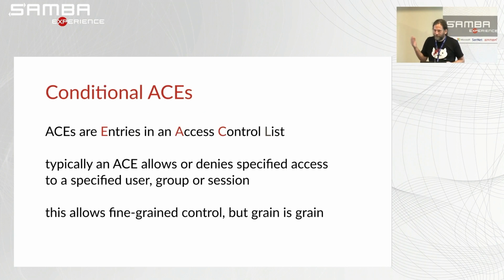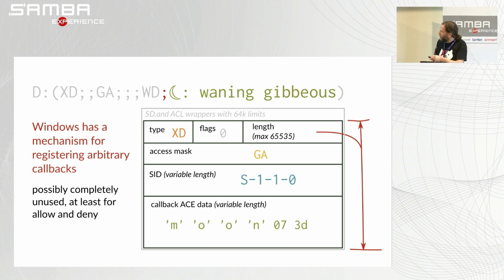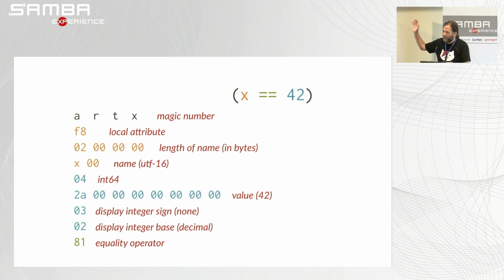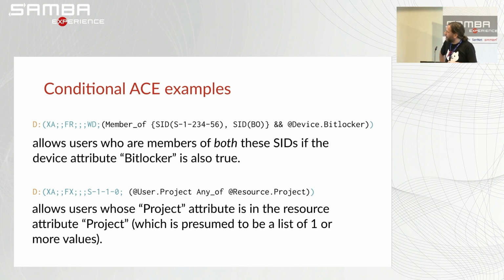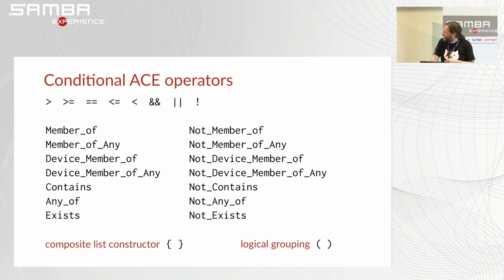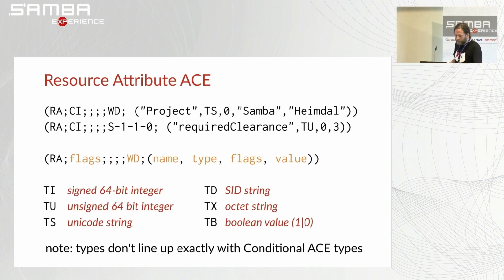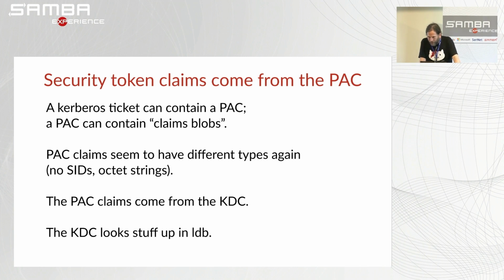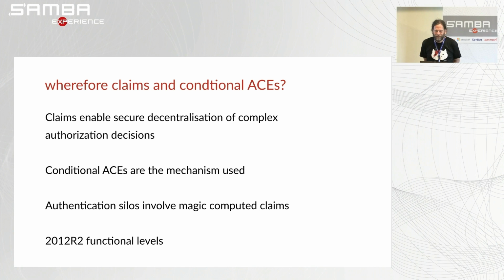sambaXP 2023: Active Directory Claims and conditional ACEs – how do they work and what are they for?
Talk by Douglas Bagnall (Catalyst IT / Samba Team).

Abstract:
Samba will soon have full support for AD claims and conditional ACEs. But what are these good for apart from being able to tout functional level 2012 support? And what do these words actually mean? We'll try to find answers.